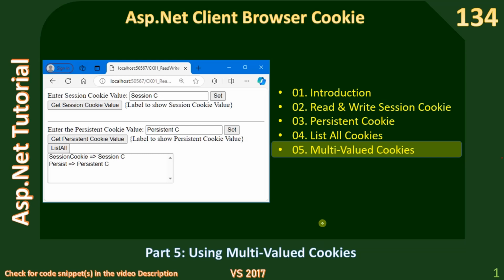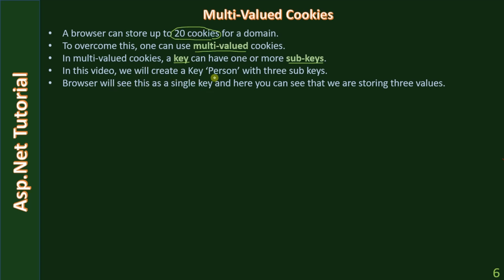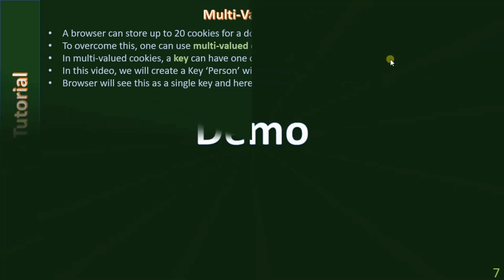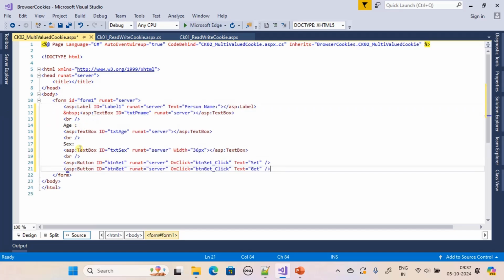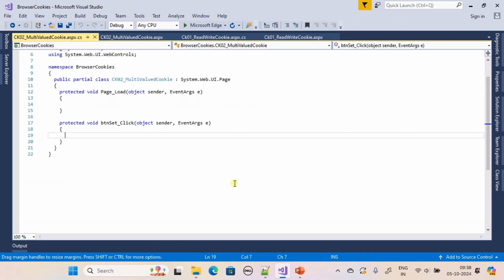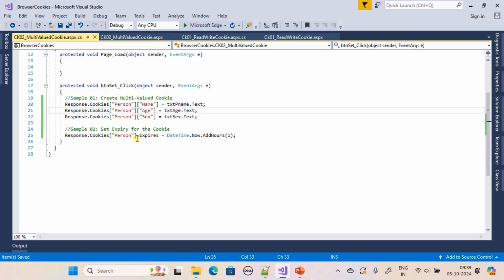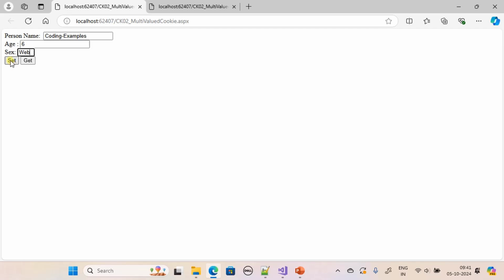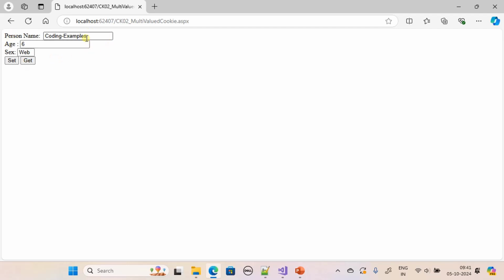Cookie | Part 5 - Multi Valued Cookies | Asp Net Tutorial #134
In this Asp.Net Tutorial, we will see how to setup multi-valued cookies. Here, we use main-key and sub-key technique to create the multi-valued cookies.